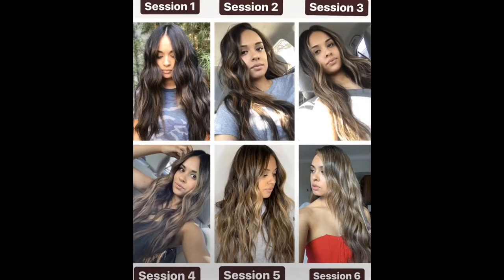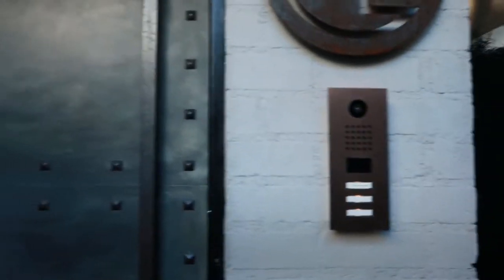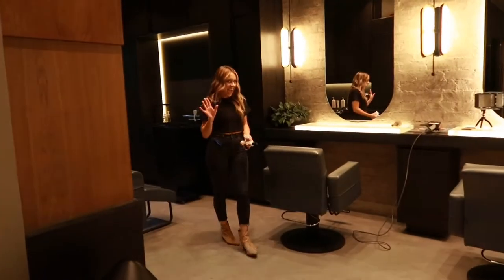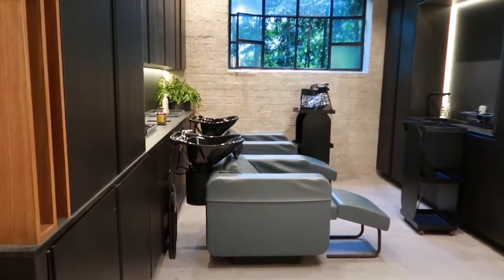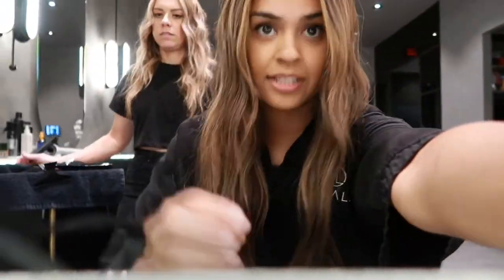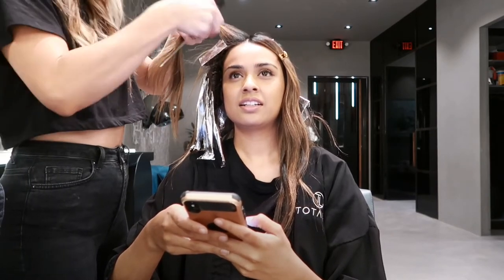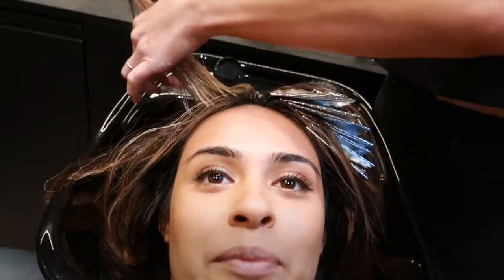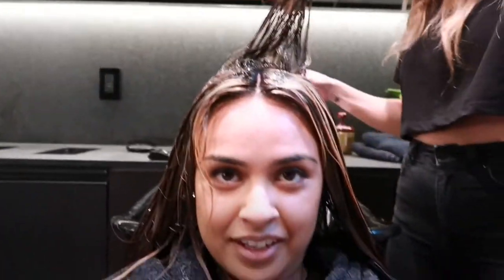Hair Color Vlog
Bringing you guys with me to see the process of getting my hair color.  I started of with really dark hair and gradually went lighter over time. I like having dimension in my hair so I keep some of my dark pieces but  I also have pops of blonde/ brown in my hair.  I also get baby lights on my roots so it can break up that base so it is not as dark.